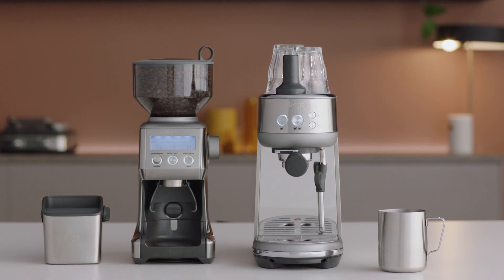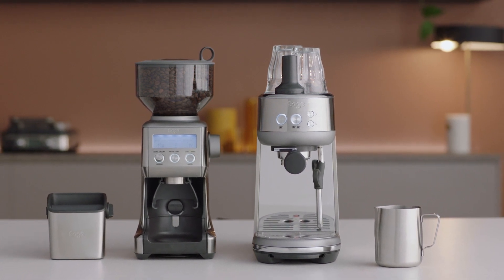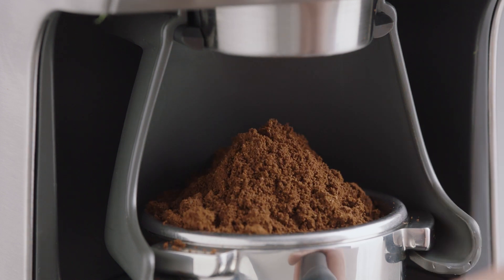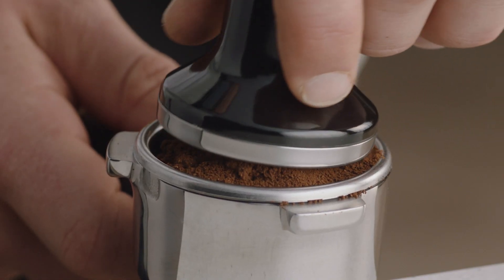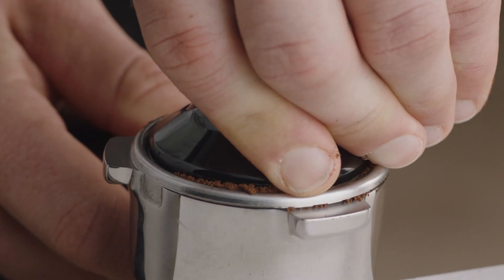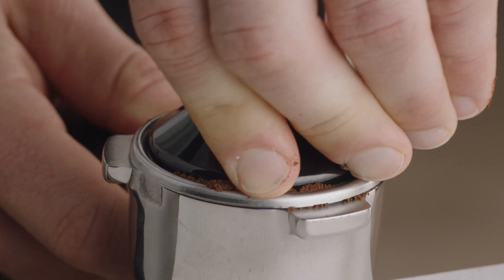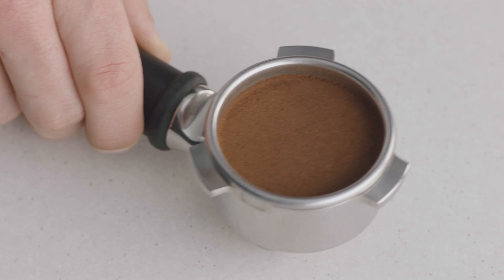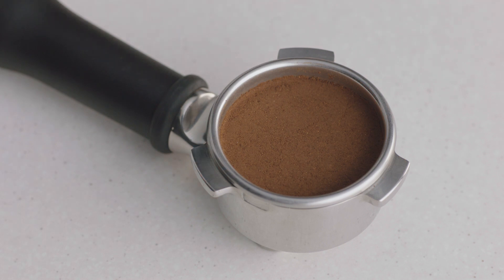The Bambino® | A guide to mastering the tamp for the perfect espresso shot | Sage Appliances EN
Become a tamping expert and discover how you can improve the taste and flavour of your espresso.

The tamping process is carried out to achieve an even extraction of coffee, it can also alter the strength and flavour of your espresso. Tamping is the practice where coffee grounds are applied with pressure to create an even and perfectly dense channel for the water to pass through and eventually reach the coffee cup.

Follow this easy 3-step guide and discover how tamping can considerably improve your coffee taste and flavour:
1. Before starting the tamping process, make sure you have perfectly ground coffee in the filter basket.
2. You can then begin by tapping the portafilter several times to distribute the coffee ground evenly.
3. Afterwards, tamp down using the tamper tool firmly, as a guide the top edge of the metal cap of the tamper should be level with the top of the filter basket after the coffee has been tamped.

If you would like to find out more about the coffee beans you should be using with your Bambino®, watch our guide on the origins of coffee